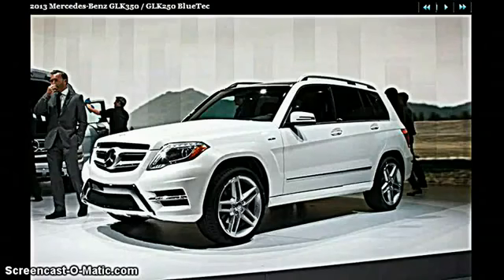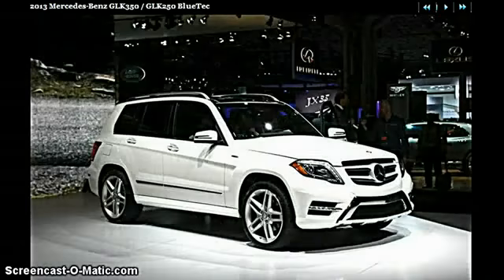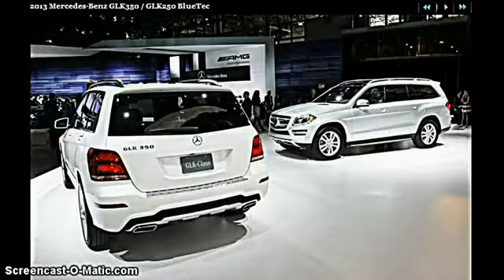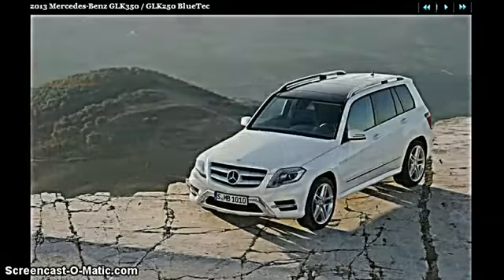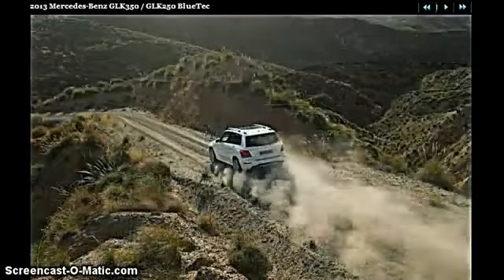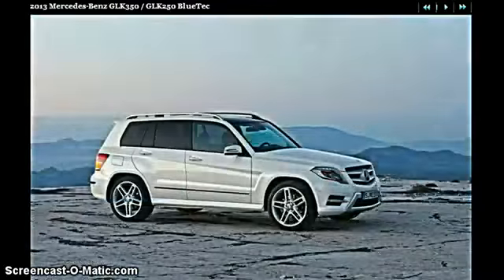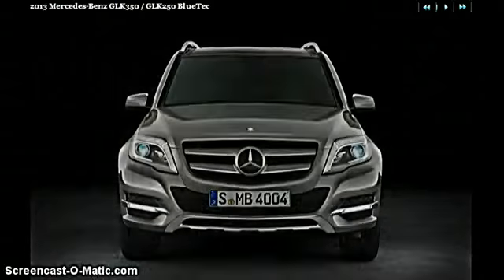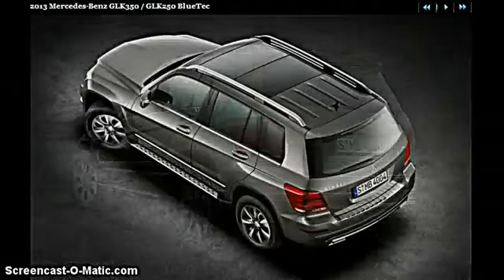2013 mercedes benz gk 350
Mercedes Benz CLA Class

Mercedes Benz CLA Class E Class GLA S 350 S CLASS S500 SL AMG CLS